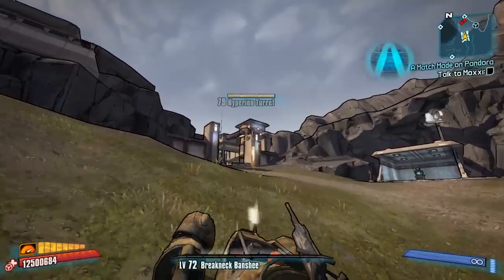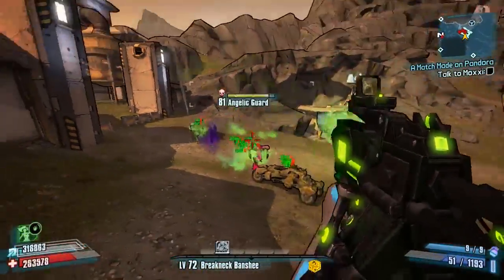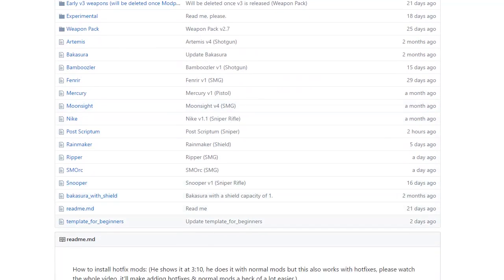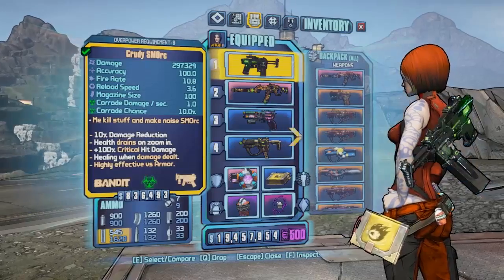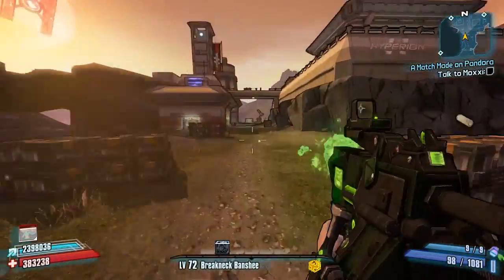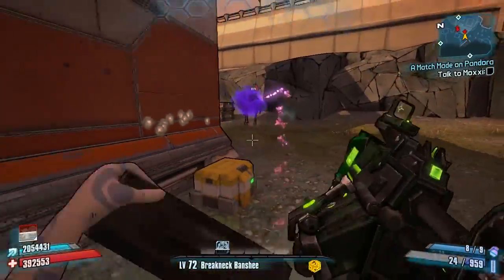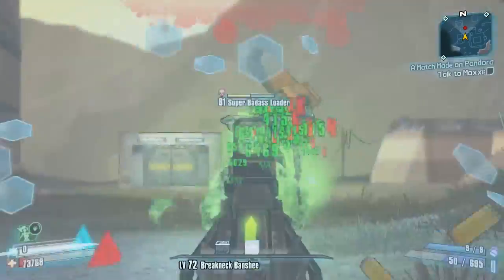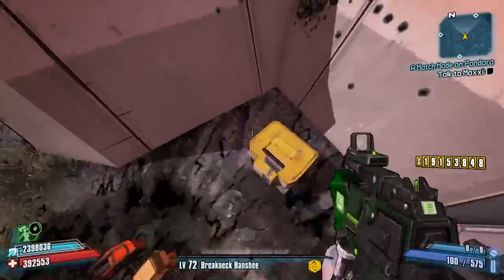Borderlands 2 | The SMOrc | Random Buff Loader Killer SMG | Modded Weapon Guide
Today Il be Reviewing The SMOrc, A Modded corrosive SMG that deals out the random buffs of the ORC as well as some good base changes too which has been added to the Community Mod Files.

Big Thanks to Soze on Github who worked on this.